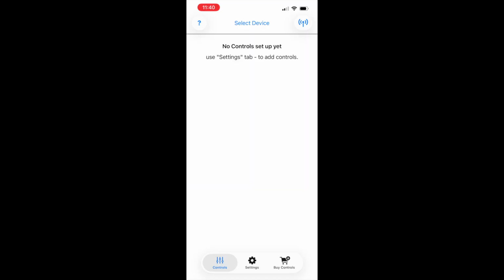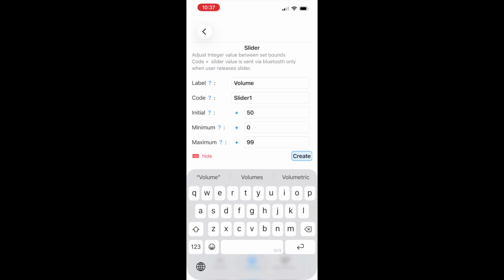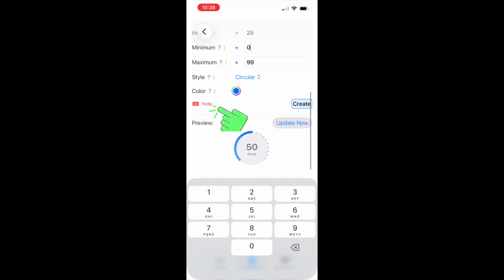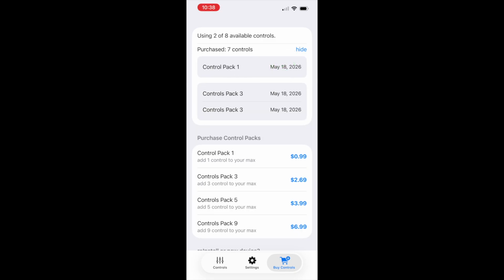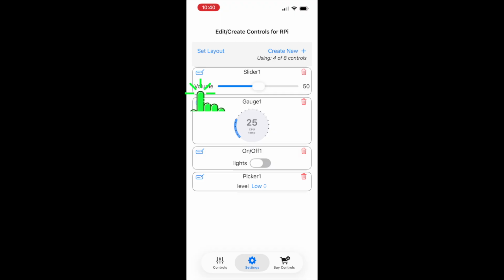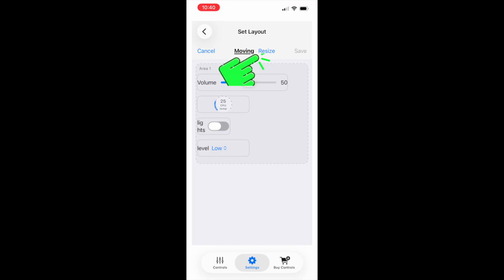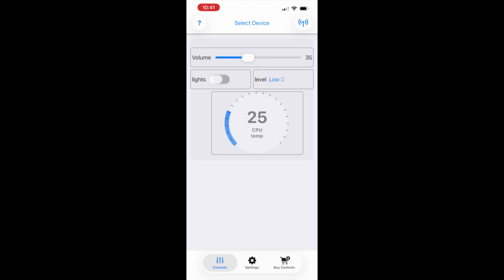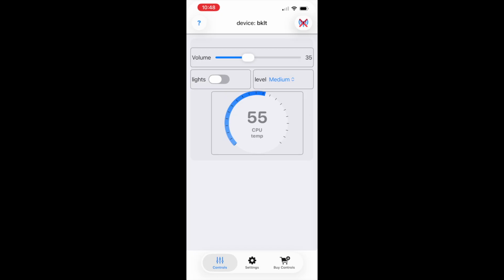BLEControlsPi IOS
Demo/How to Video for BLEControlsPi App on Apple Store. (not yet published).

The app lets you create controls (like buttons, sliders, pickers etc.) on the iPhone/iPad and connect to a Raspberry Pi via bluetooth. The controls values are sent to the Raspberry Pi (via bluetooth) in real time, as you actuate the controls. The Raspberry PI can also respond/update the display on the iPhone/iPad.

Therefore you can control your Raspberry Pi and its programs/apps with your iPhone.

see BluePieApps.com for more details/documentation